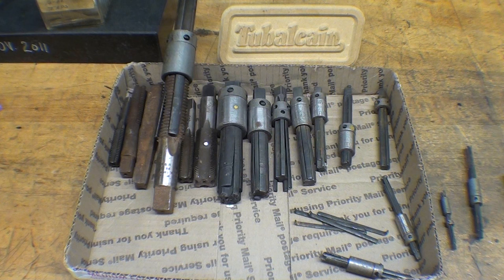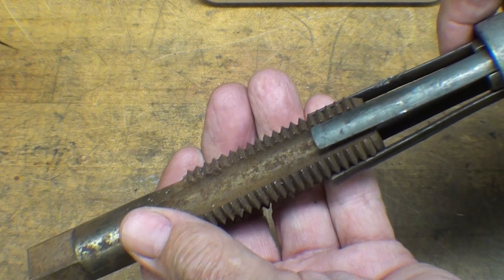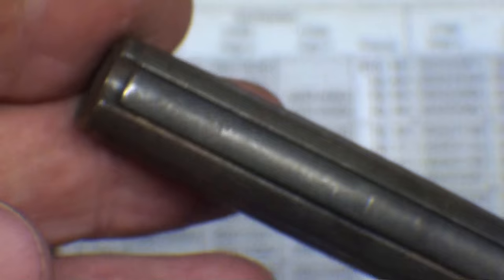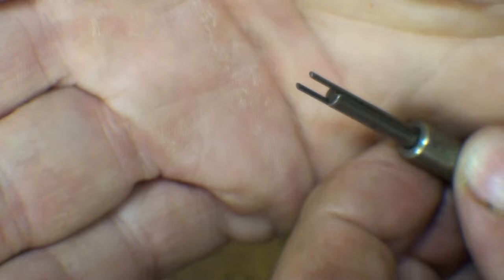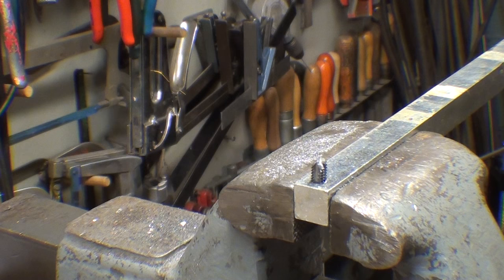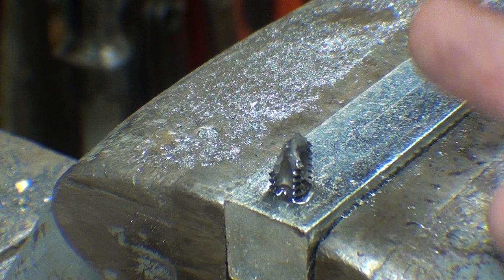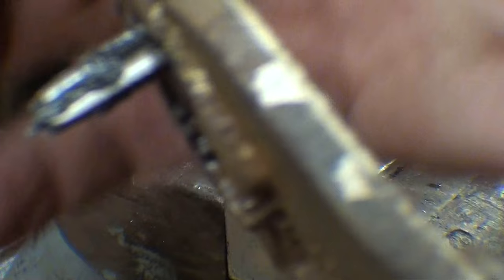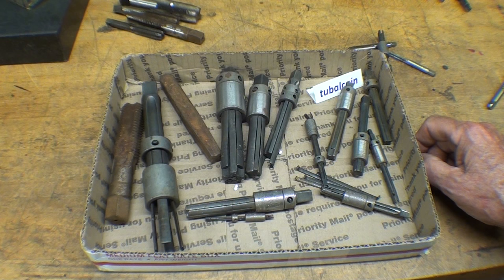SHOP TIPS #268 Using Tap Extractors tubalcain mrpete222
Int his chapter, I talk about why taps break and how walton tap extractors work.